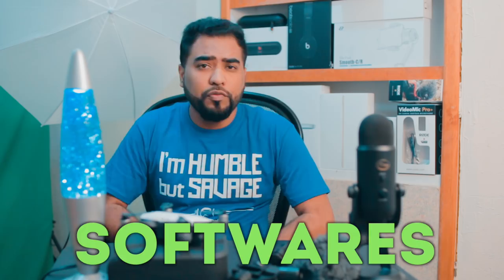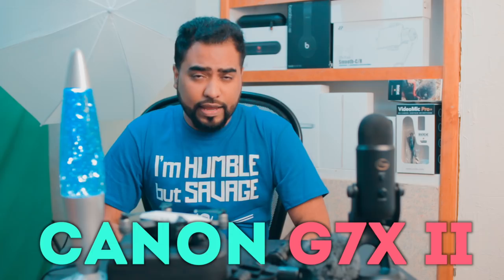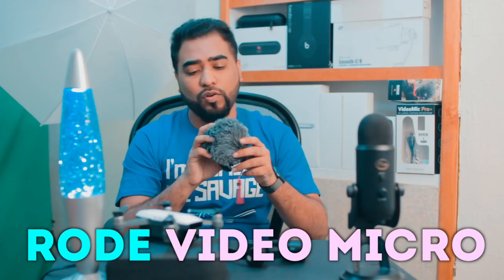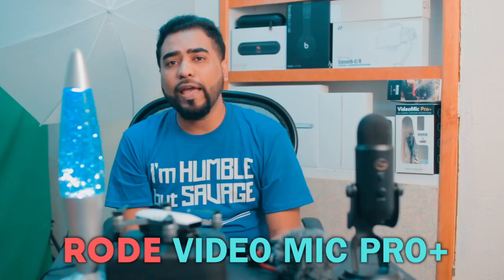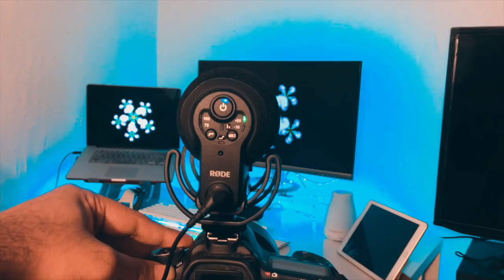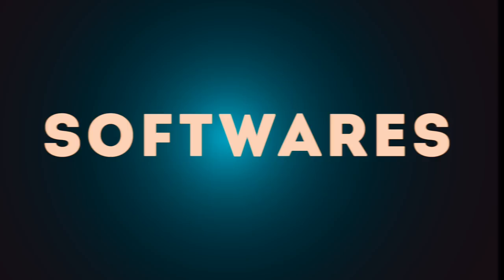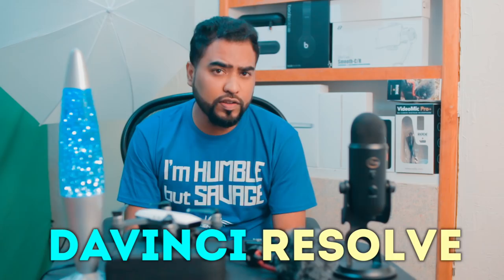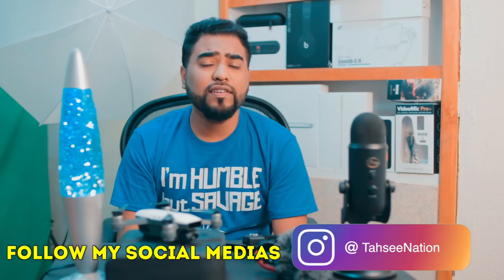How I Make My Videos - TahseeNation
People often ask me what are the gadgets I use for my videos so I thought of making this video.

My Gadgets -
Canon 70D
DJI Spark
Zhiyun Smooth D

Thumbnail By - Raisul IR